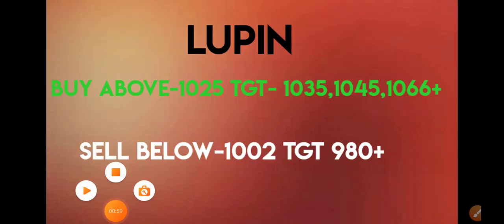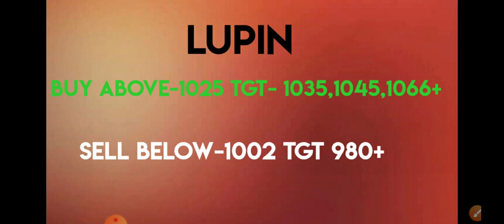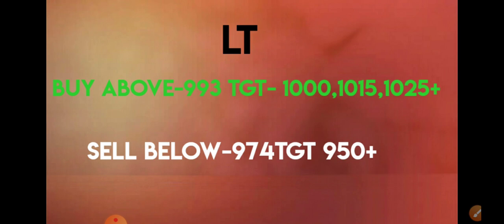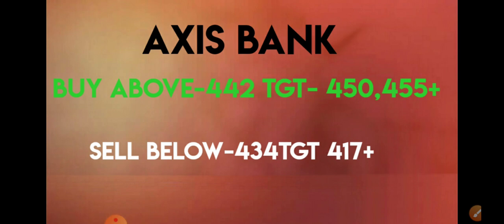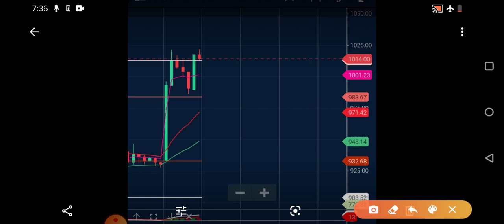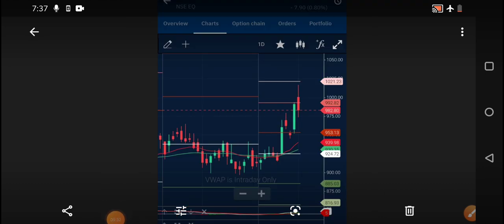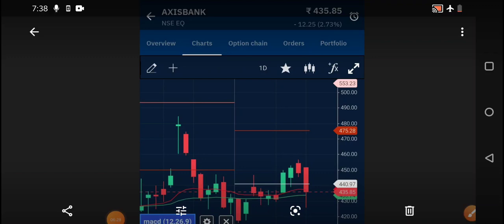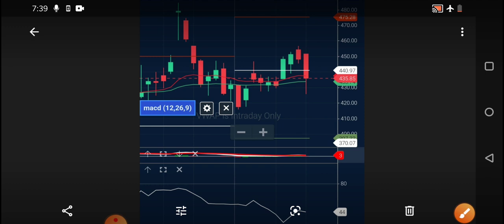Best Intraday Stocks for 17th August 2020| intraday stocks for Tomorrow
Best Intraday Stocks and trading strategies